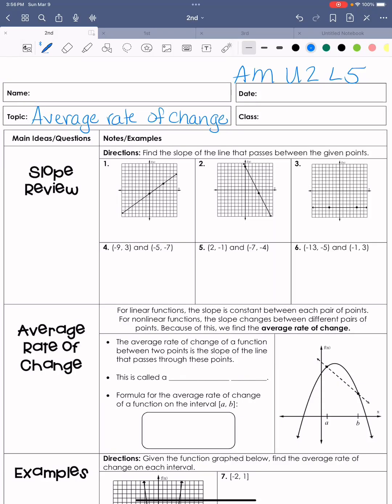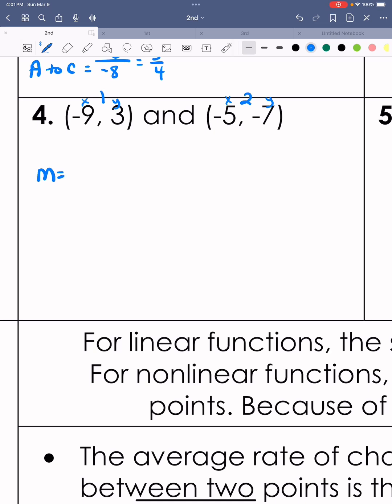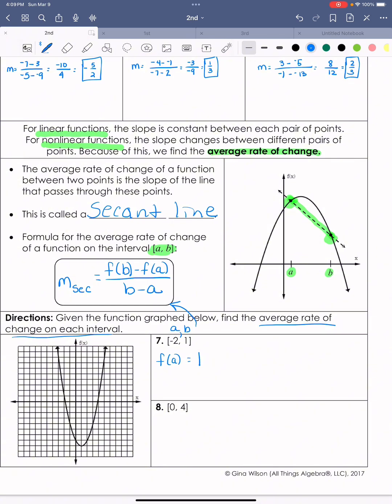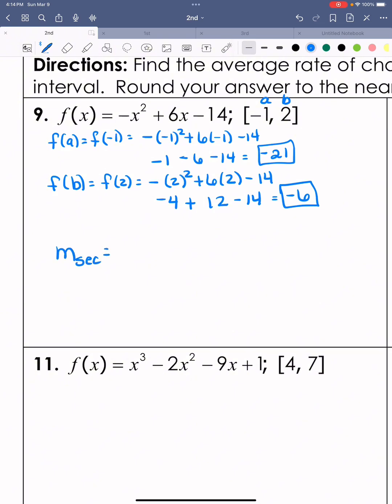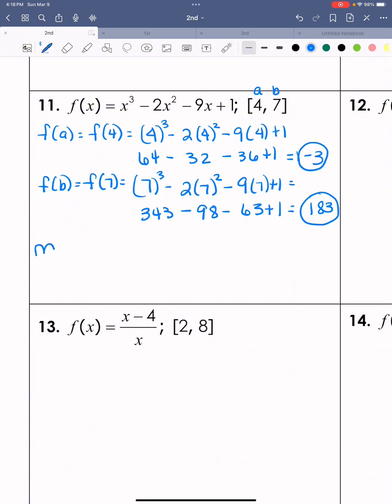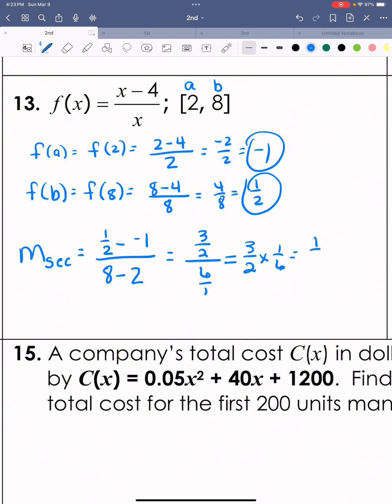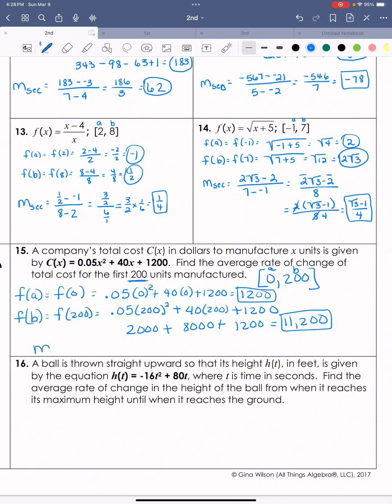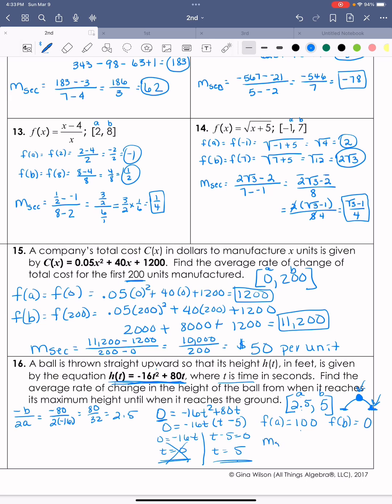AMU2L5 - Average rate of Change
Finding average rate of change or slope of a secant